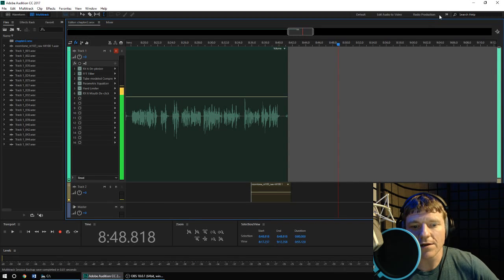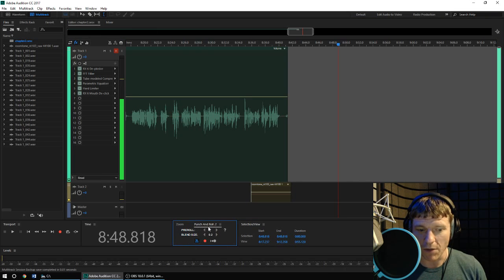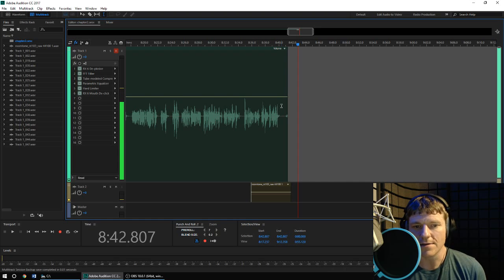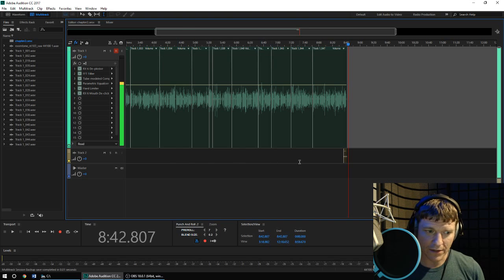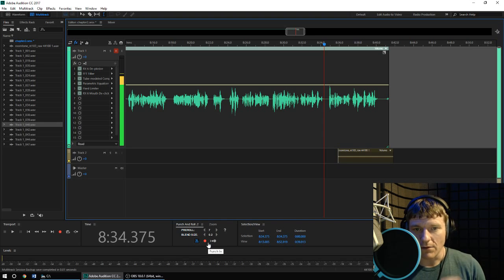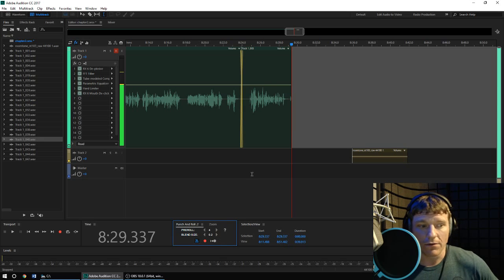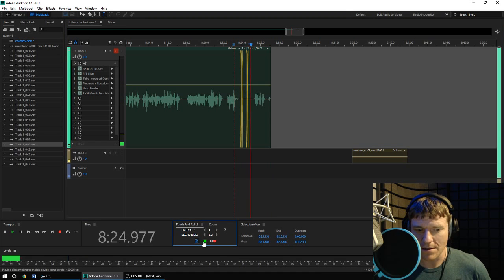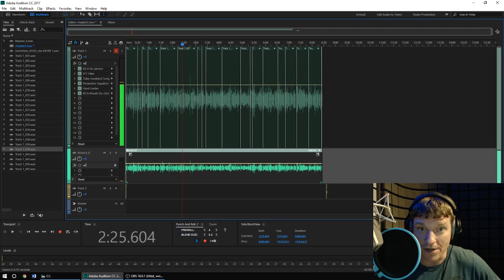Adobe Audition Punch & Roll Extension - Non-Destructive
A full walkthrough of the features and usage of my Punch & Roll extension for Adobe Audition CC 2017. Now available for free from the Adobe Exchange -

If you can't install through Adobe Exchange, or it fails you for some reason, use these steps-

1) Download Anistasiy's Extension manager - it works for Mac or PC and so far always seems to work (and lets you remove extensions also)

2) Download the extension file here, by clicking on 'Download Punch And Roll'

3) Run Anistasiy's Extension Manager, and drag the extension onto it. Voila!